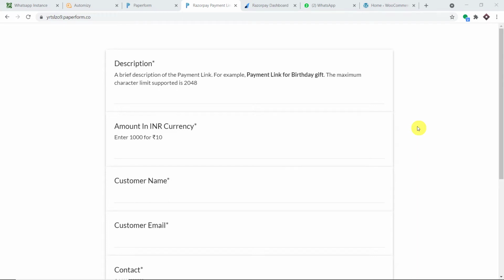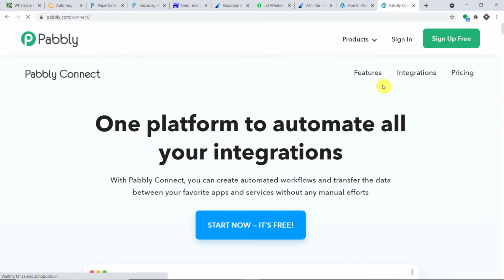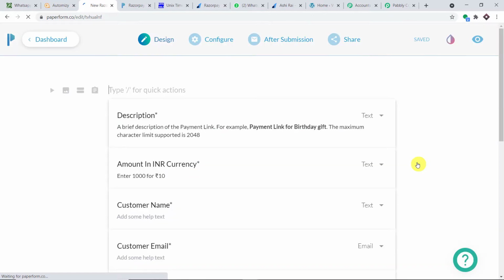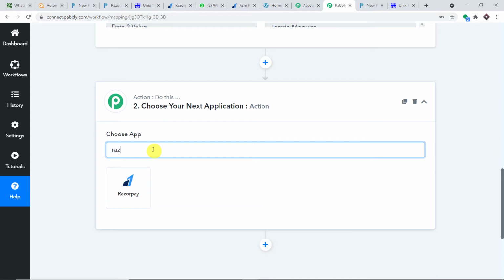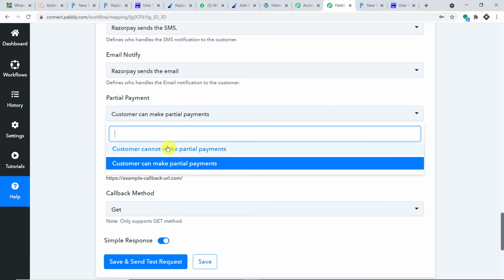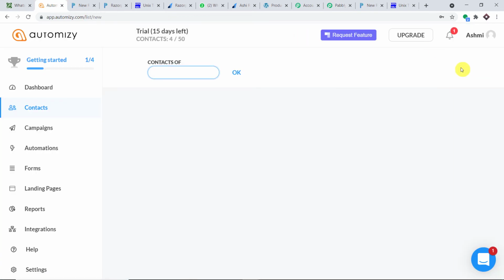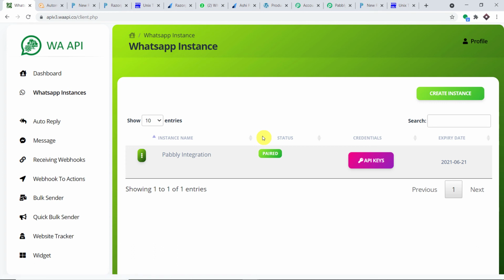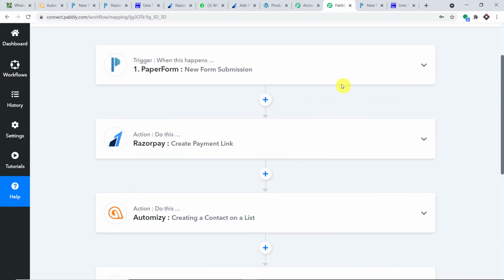Create Razorpay Payment Link on Form Submission & Send Whatsapp Message after Adding Contact to List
✅In this video, we will learn Paperform, Razorpay, Automizy, and WhatsApp integration, where you can create payment links in Razorpay on form submission & send WhatsApp message after adding contact to list with the help of Pabbly Connect.